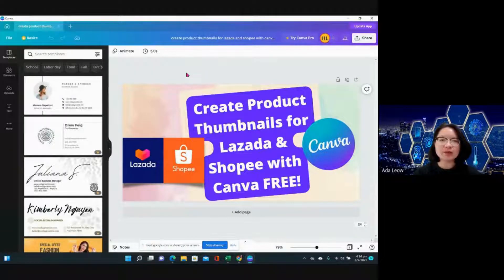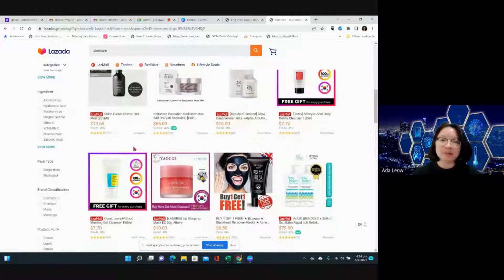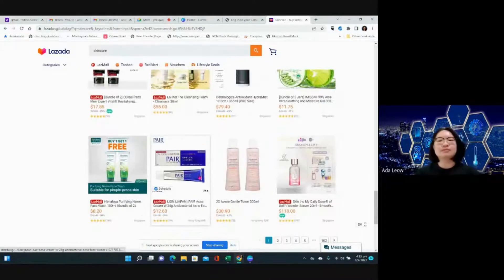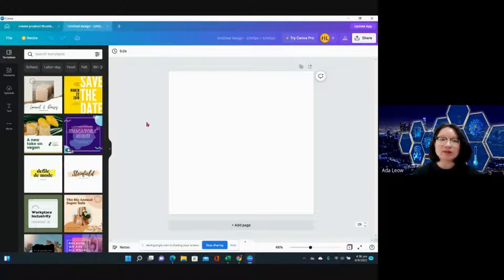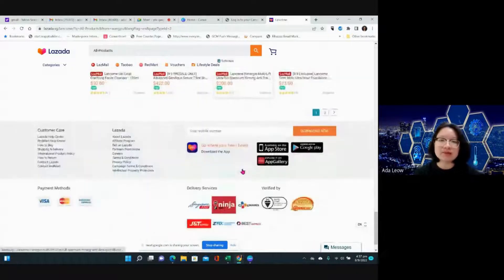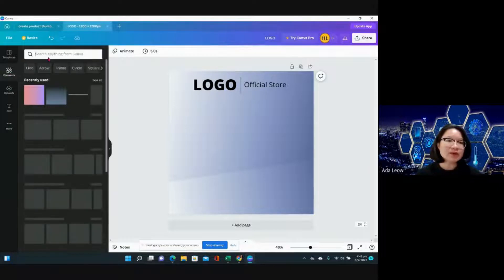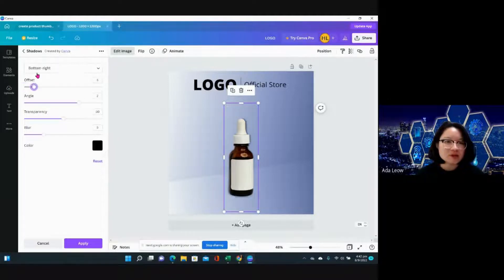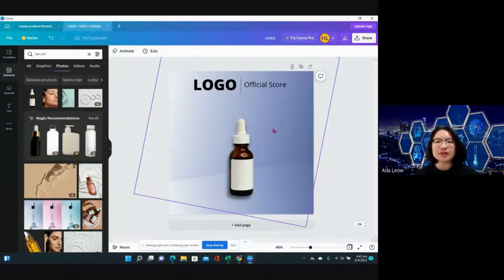Demo for creating Lazada and Shopee thumbnails with Canva free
​Join the conversations [If you are interested in topics around Lazada, Shopee, WordPress, WooCommerce, Elementor, Web3, Roblox for Brands]: